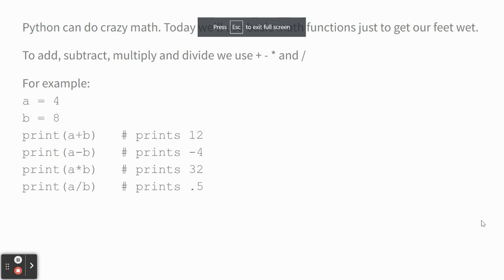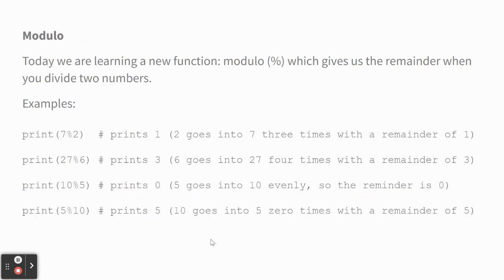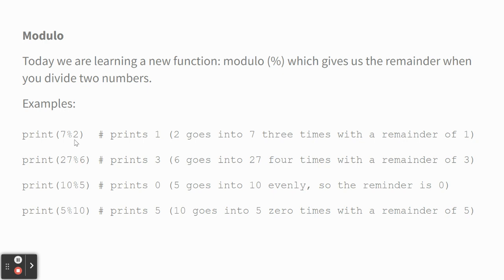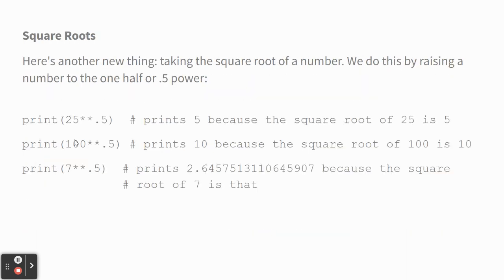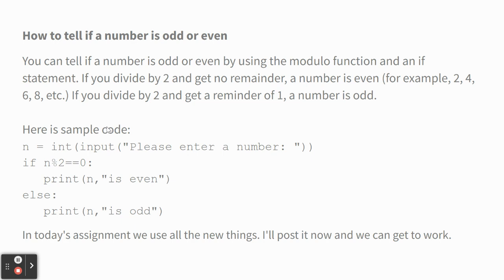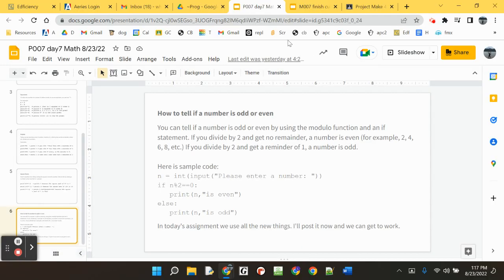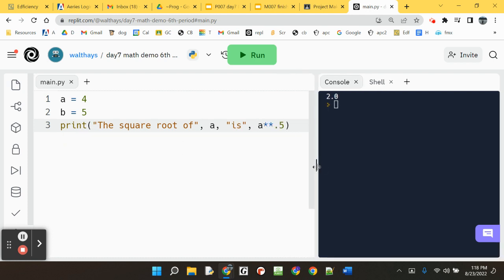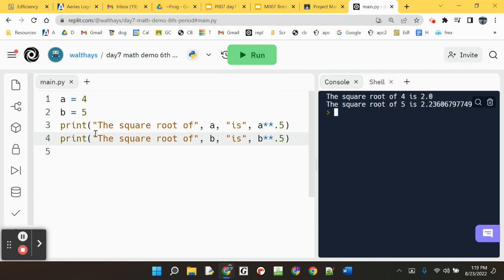day7 Notes on math in Python 8-23-22